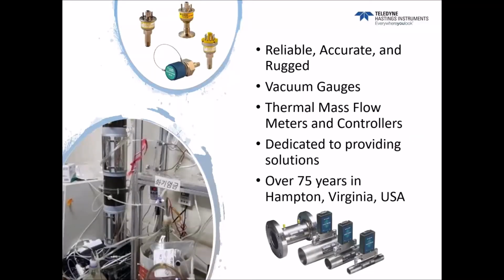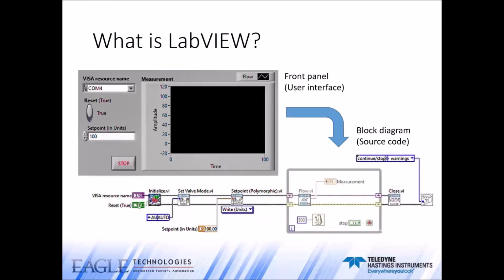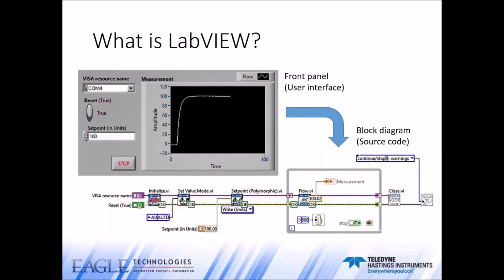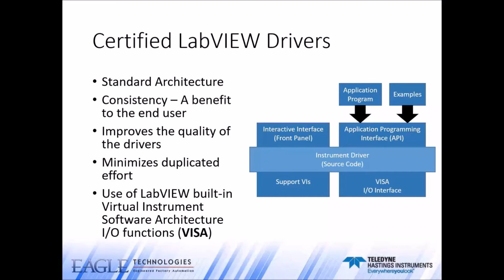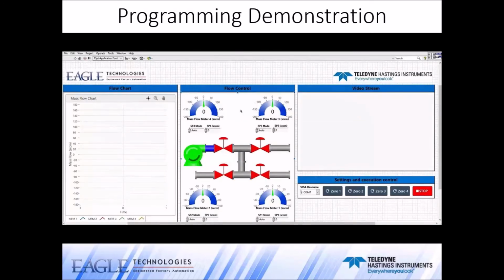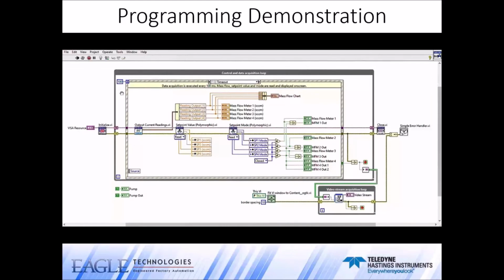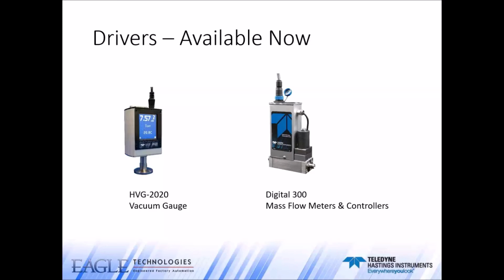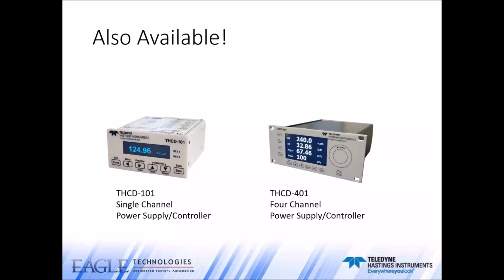Teledyne Hastings LabVIEW Webinar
LabVIEW Drivers for Control of Flow and Vacuum. Learn why LabVIEW has become so popular for control, automation and data collection and analysis @TeledyneHastings